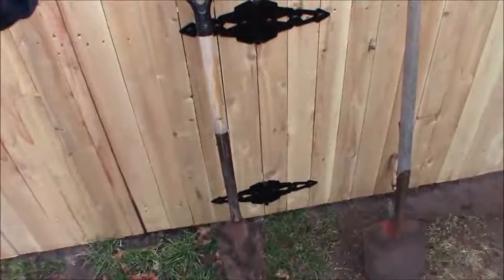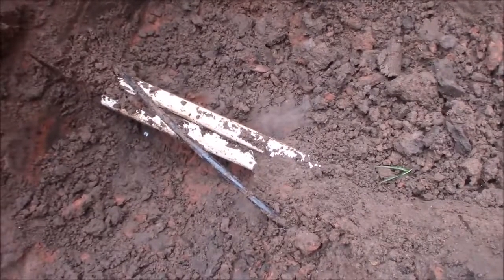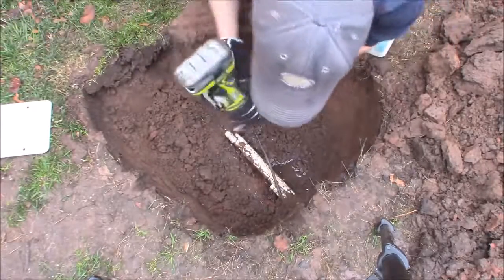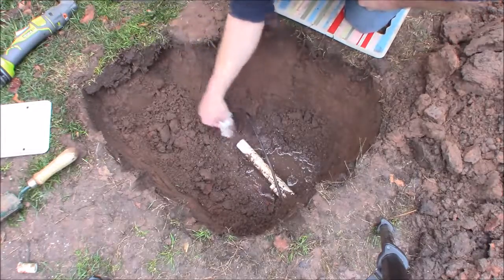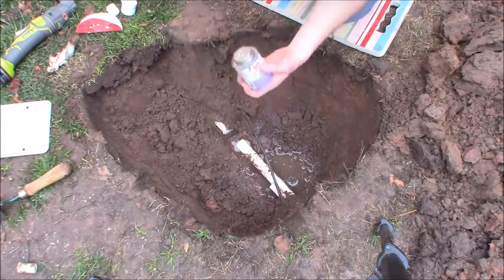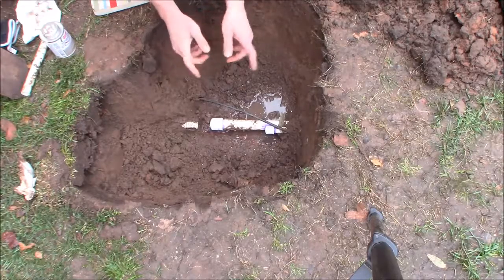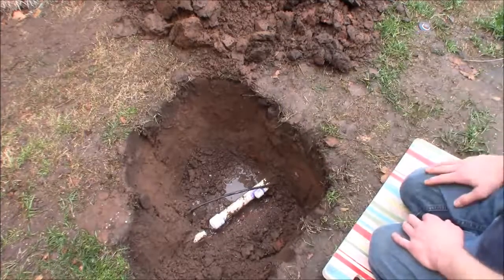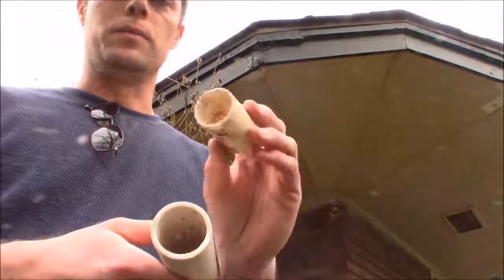How to fix a broken pipe or sprinkler line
fixing a broken PVC pipe in the yard for the sprinkler system. if you have PVC water line from your meter the process is the same